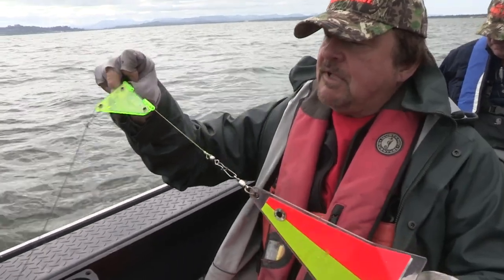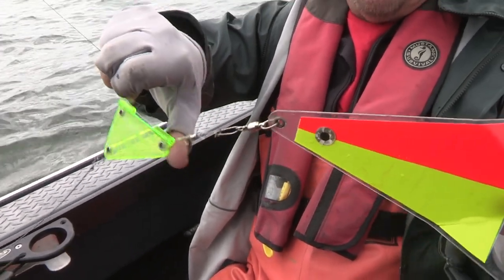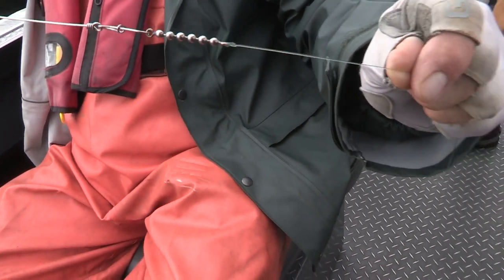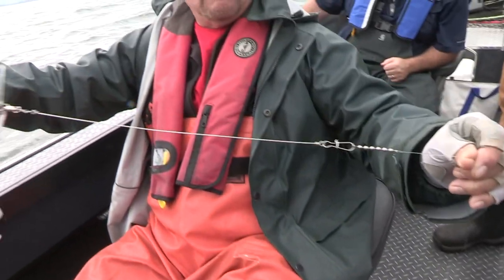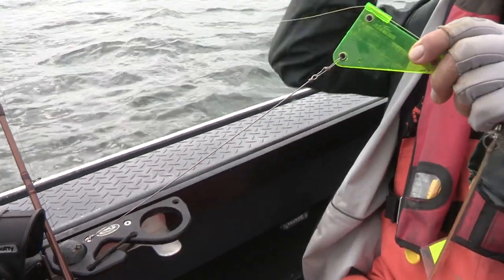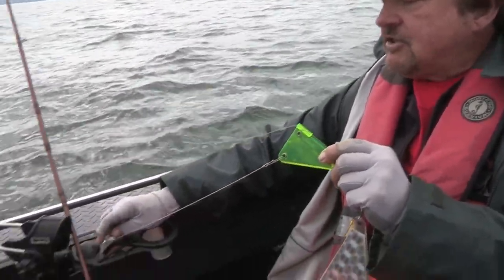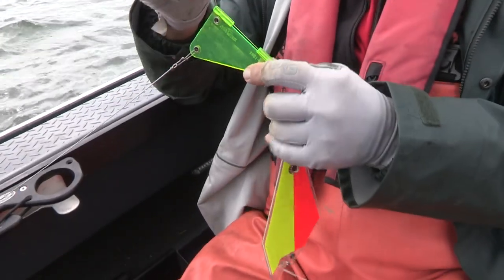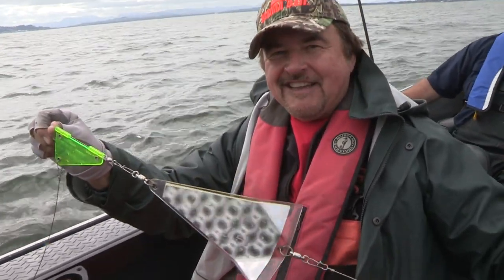Salmon Trolling Setup Explained By Buzz Ramsey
Buzz Ramsey explains in detail how he rigs his trolling set up for Buoy 10 (Columbia River) Salmon using Yakima Bait Fish Flash, Free Sliding Spreaders & Rigging Wire. Follow these simple directions and you will catch more fish. Part of an episode of Angler West TV from Buoy 10.